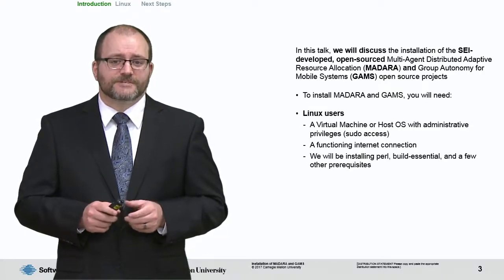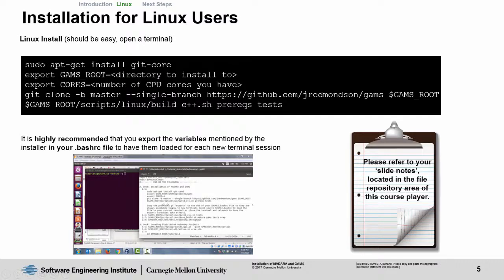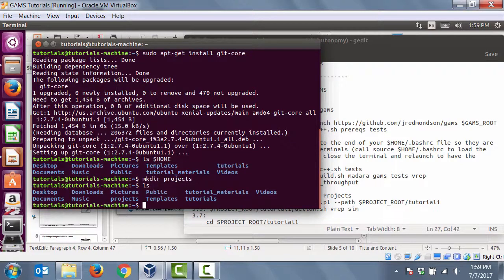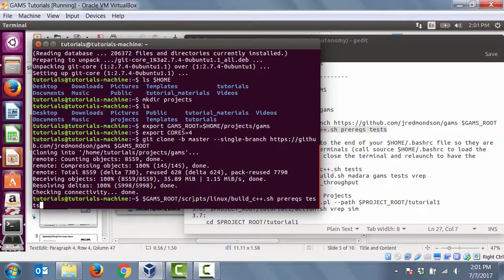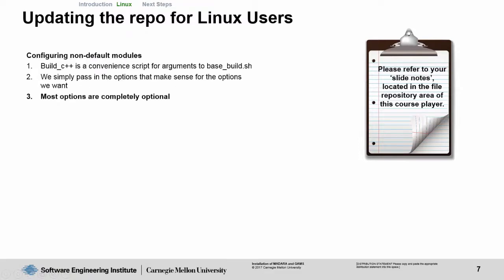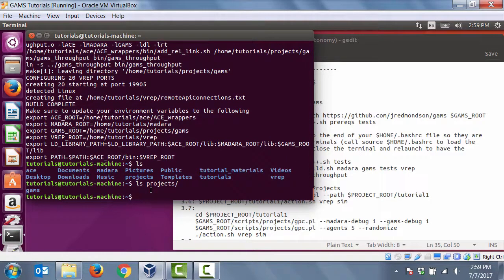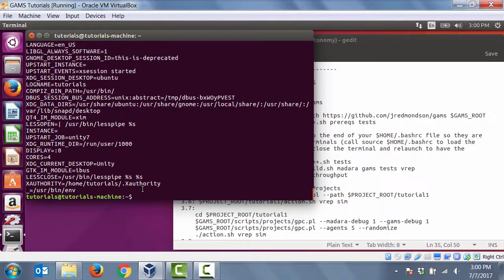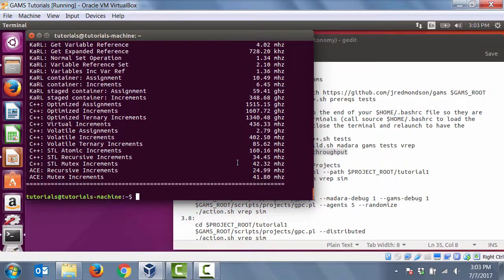Installation of MADARA and GAMS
This is an archive version of the second video in the SEI Autonomy Tutorial Series, which was released as an unlimited distribution video under DM17-380. The second module "Installation of MADARA and GAMS" covers the the installation of these middlewares.

As an update to this module, you do not have to install ACE anymore, so leave this out of the list you pass to `base_build.sh`

You can see latest installation instructions and download these middlewares as open source at: